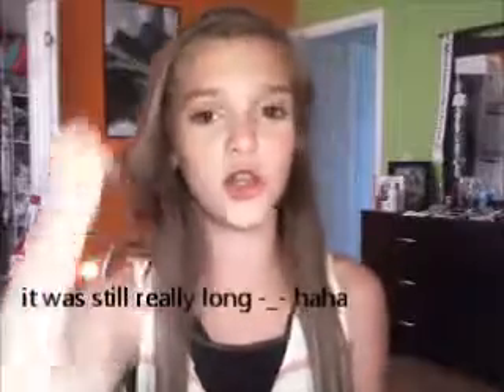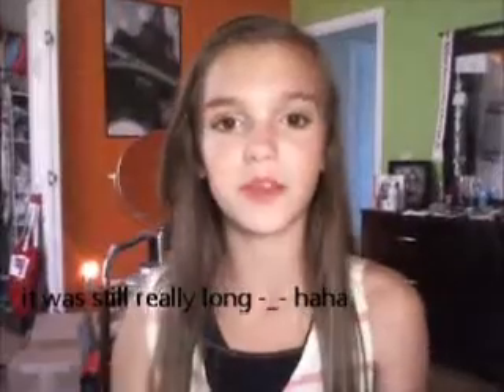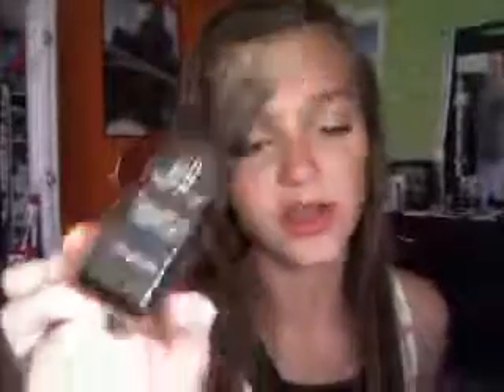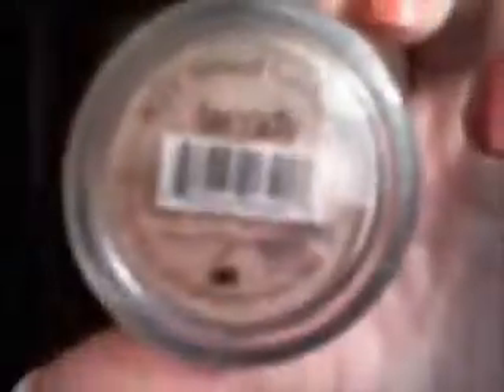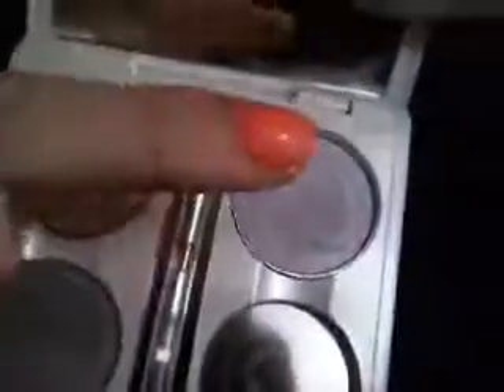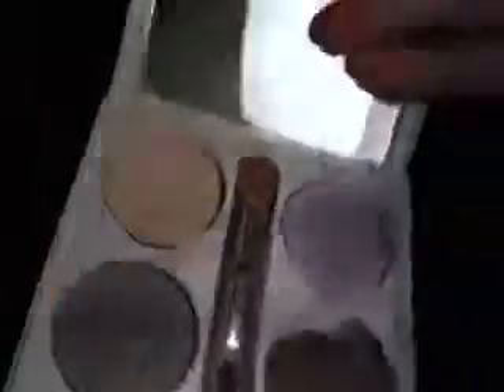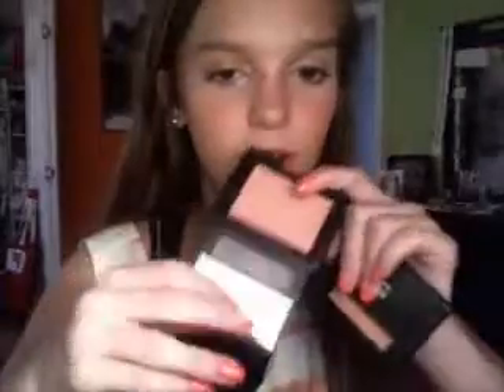Elf Collection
Heey guys(: This was SOO requested so i decided to just make it(: Sorry this is soo long!!! And this wasnt even all my elf products!! I didnt include palettes, brushes, lip products, or nail polishes!! But i do have a video on my elf lip products. I have gotten more since then, but not tooo much(: If you want a brush collection or a review of any of these products let me know down below!!